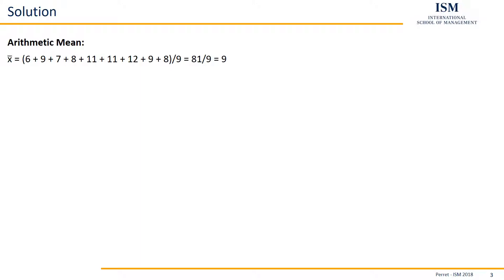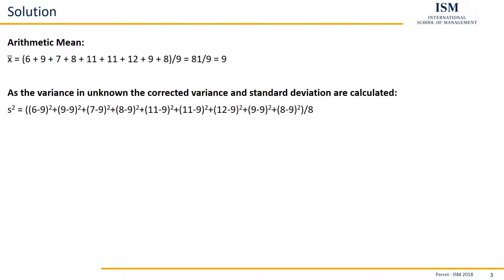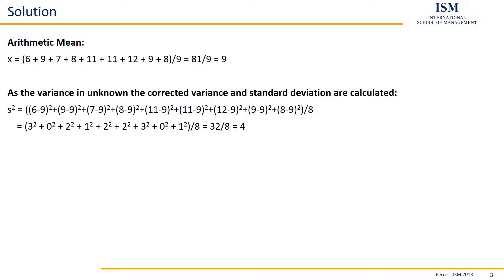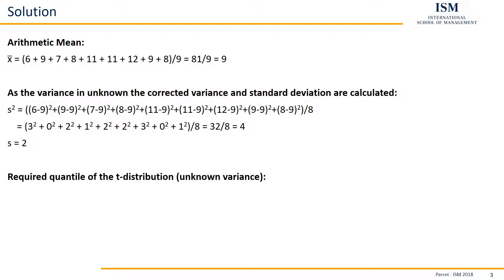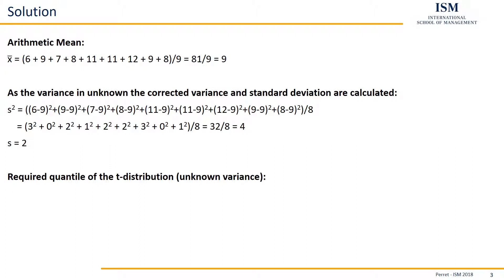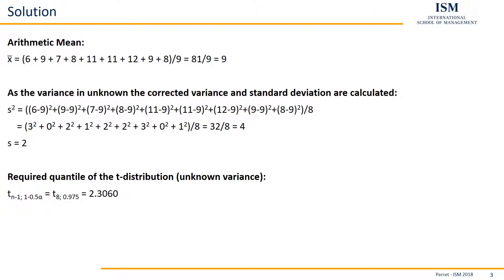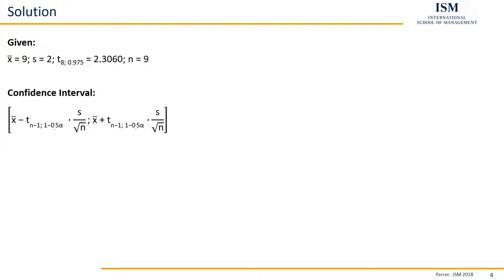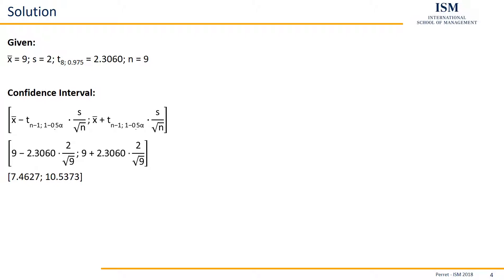Exercise Confidence Intervals Part 05.03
ISM Exercise Set Statistics 2
Part 05.03

-Anzeige-
If you are fluent in German as well you might want to check out this Statistics Workbook:

If you are looking for a practical guide on the application of statistical methods. Try this practical guidebook for SPSS: